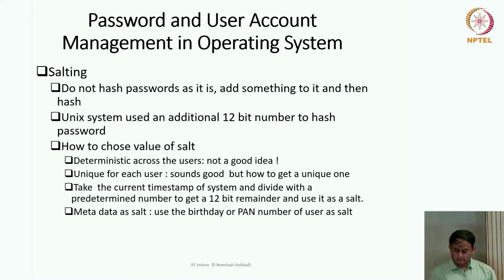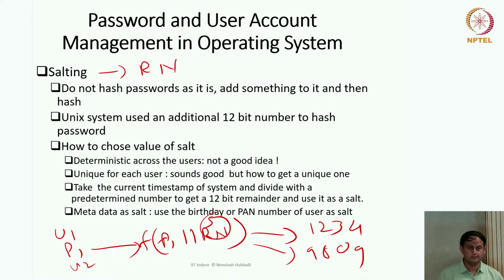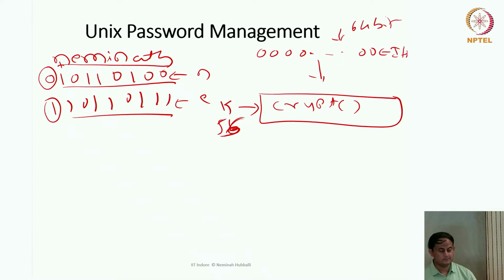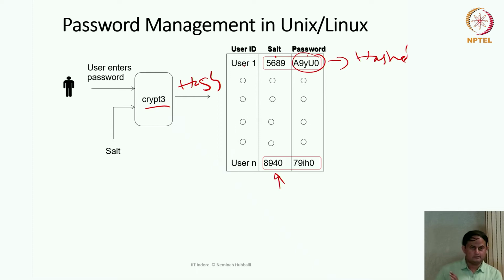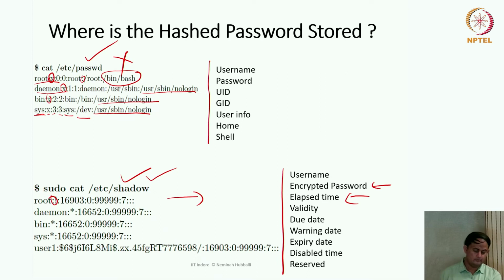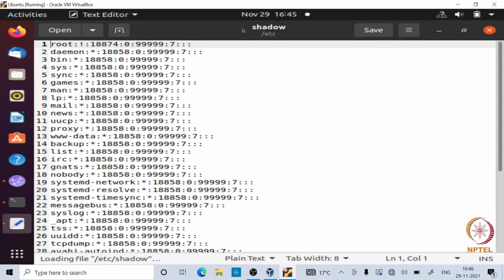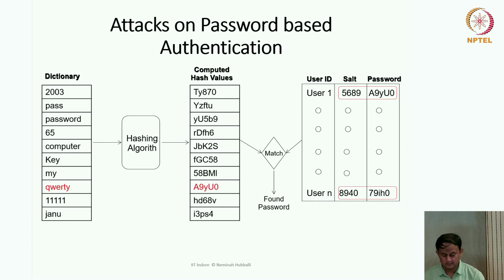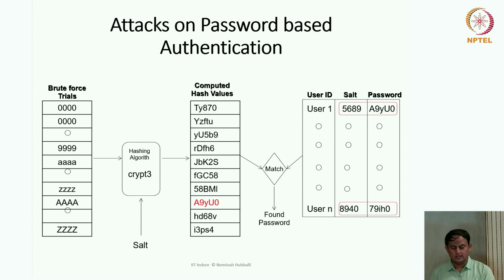mod02lec10 - Operating System Security - Part 4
Memory Management,  Password and User Account Management